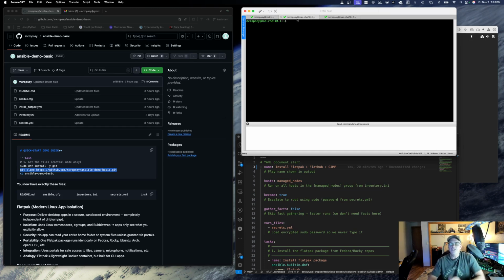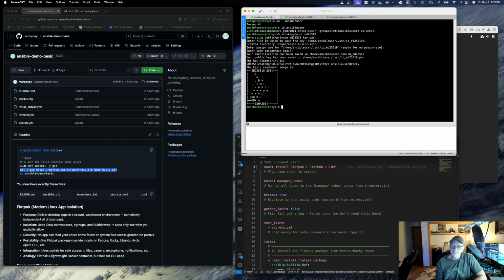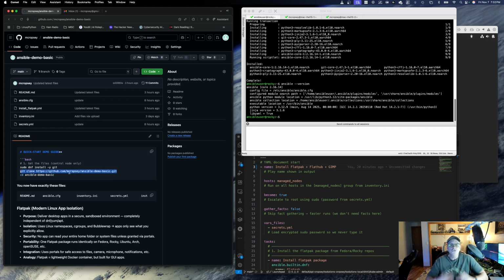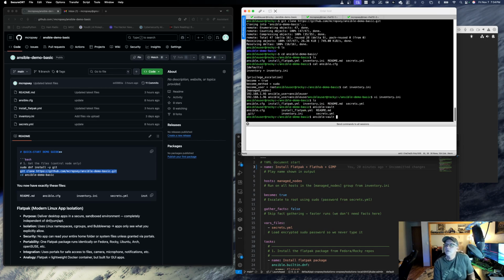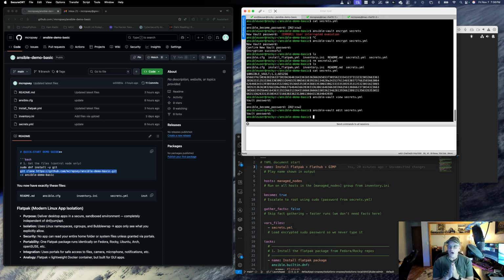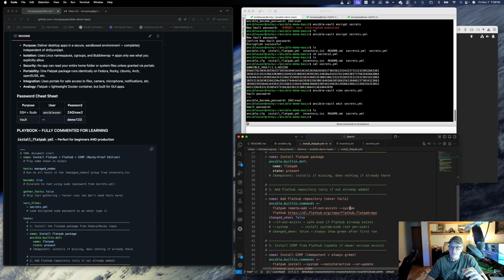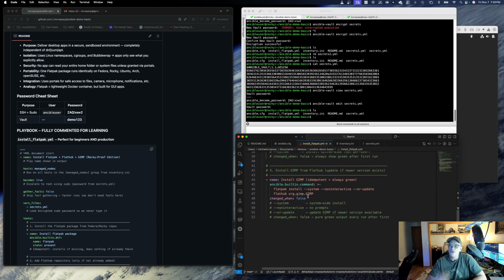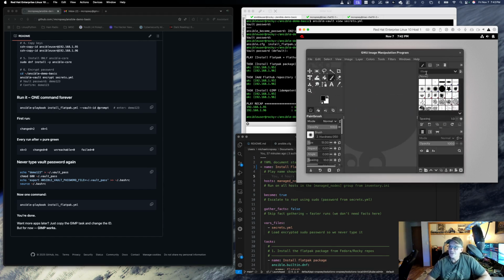“Quick-Start Ansible Demo: Flatpak with ansible-demo-basic (Beginner Friendly)”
📌 In this short demo we show you step-by-step how to use Ansible to install Flatpak + Flathub + GIMP in a modern, secure, container-style way on Linux.

In the video we cover:
00:00 Intro & overview
00:30 Clone the repo (ansible-demo-basic)
01:10 Inventory & user setup
02:20 Ansible playbook (install_flatpak.yml) explained
04:10 Run the playbook, vault password workflow
05:00 Results & repeat-runs (idempotency)
06:00 Wrap-up & next steps

📂 Files included:
README.md | ansible.cfg | inventory.ini | secrets.yml | install_flatpak.yml

👤 Default credentials (for demo only):
User: ansibleuser
Password: ZAQ!xsw2
Vault: demo123

✅ What you’ll learn:
- How to use Ansible Core on RHEL / Rocky / Fedora style systems
- How to install Flatpak, add Flathub and install GIMP via Ansible
- How to make the setup repeatable, secure and idempotent
- How to avoid manual GUI installs and move toward declarative/automation workflows